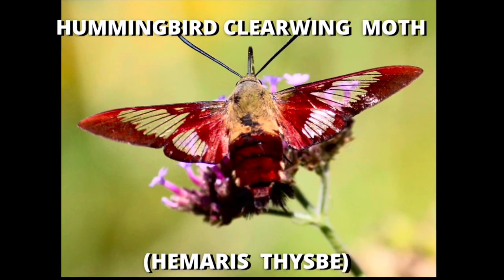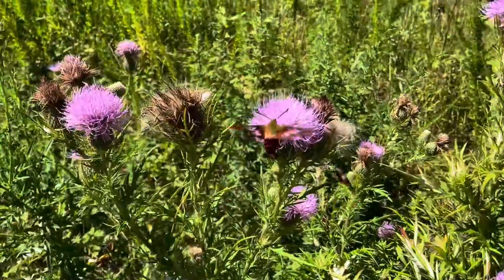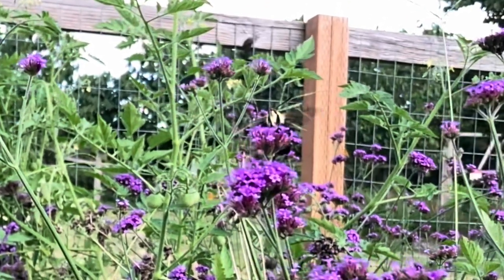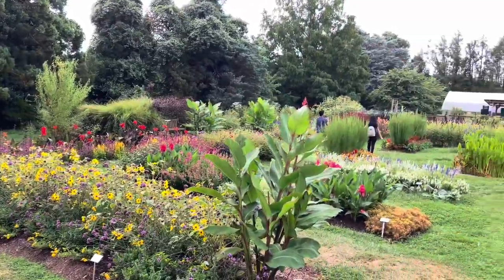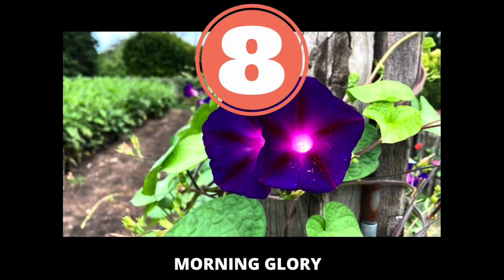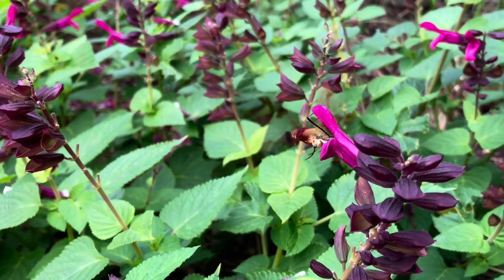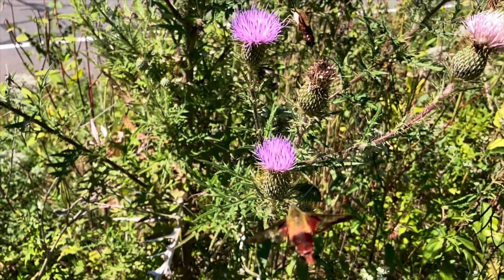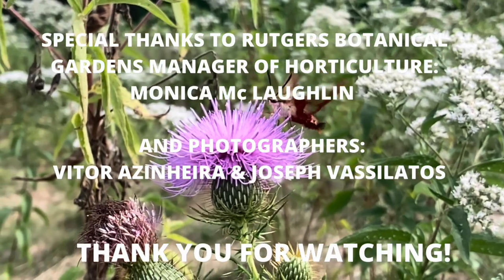The Hummingbird Moth! & The Best Plants To Attract Them To Your Garden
It’s the Magical Hummingbird Moths!
In this video we define and describe the two most common Clearwing Moth species from the United States and Canada.

We explore their favorite plants that the adults prefer as a nectar resource with a two month long study performed at Rutgers Botanical Gardens in East Brunswick, New Jersey.
We include a few handy lists of nectar plants and host plants for their caterpillars that I recommend to add to your garden to attract and support them.
Most of the perennials and annuals in this list are also well known to attract butterflies, and many will attract hummingbirds and other pollinators .

This video covers the profiles of :
Hummingbird Clearwing Moth (Hemaris thysbe) and Snowberry Clearwing (Hemaris diffinis)
Both are native North American moths In the Sphinx Family, and are loosely related to the Old World Hummingbird Hawk-Moths.

Special thank you to : Monica Mc Laughlin of the Rutgers Botanical Gardens for plant profile assistance. information and support . Rutgers Botanical Gardens, located In East Brunswick, New Jersey, USA is open all year to the public and is free of charge.

Thank you to photographers Vitor Azinheira and Joseph Vassilatos for their outstanding Images shown in the video content.